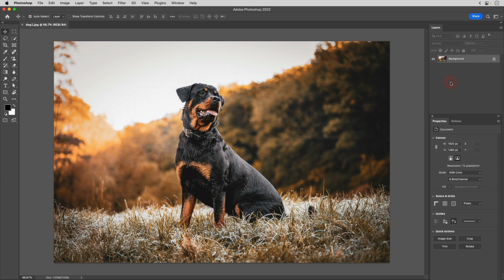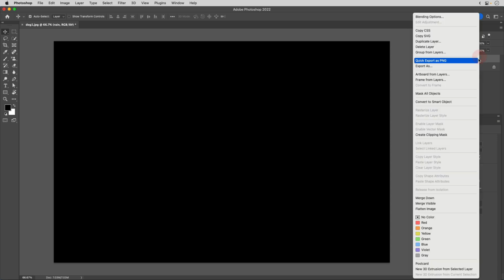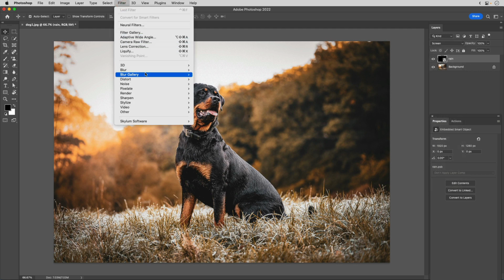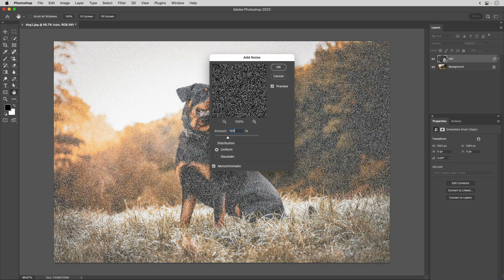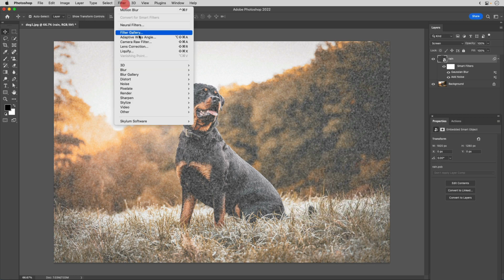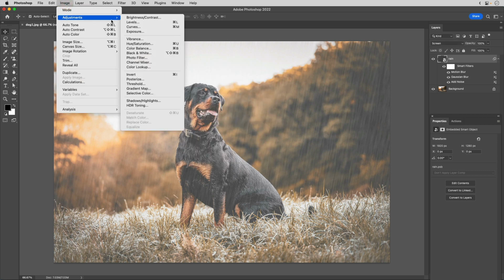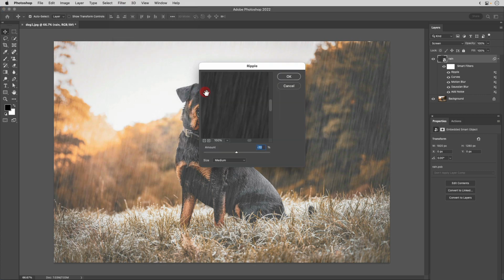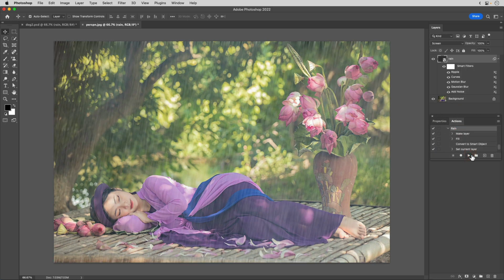Rain Action. Photoshop. Alone Business Channel